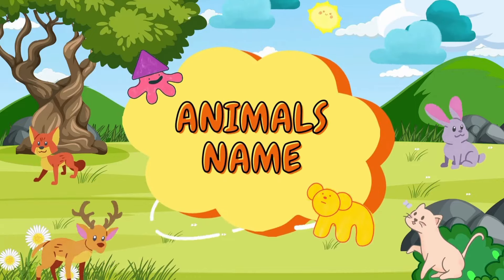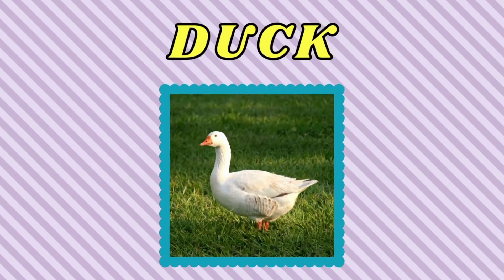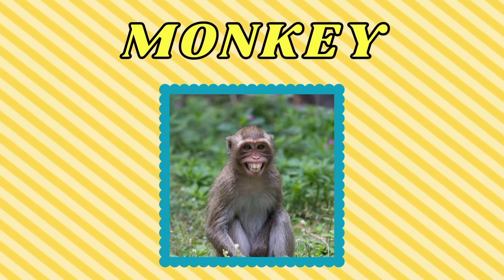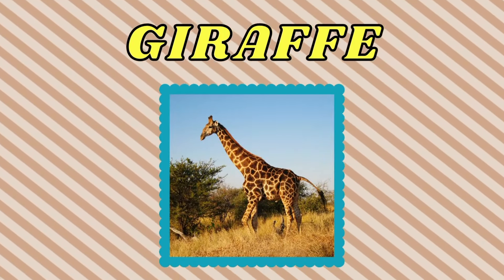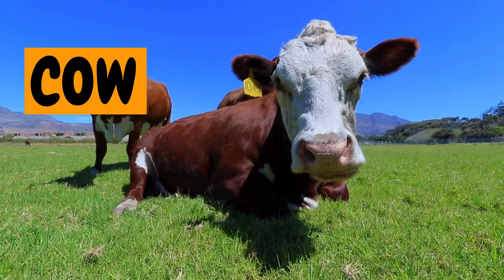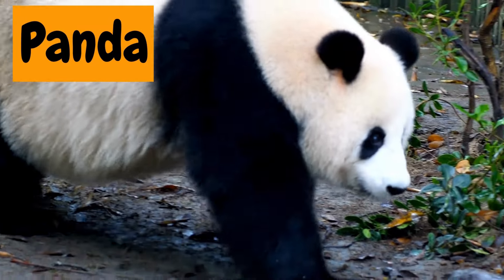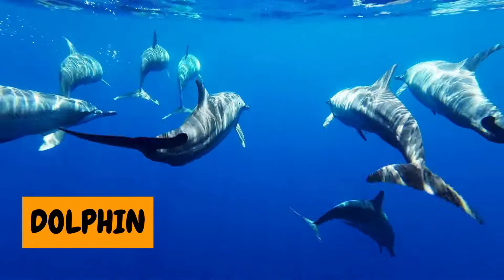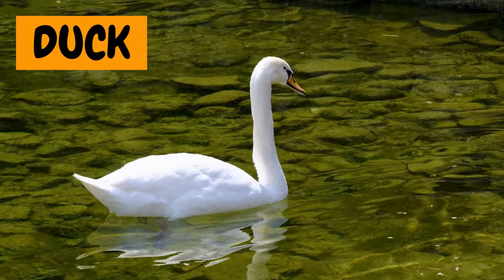Fun animals for kids |Domestic Animals | Wild Animals Names and Sounds | Toddlers Educational Video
Welcome to the magical forest! In this fun and educational video, kids aged 1-5 will meet 30 amazing forest animals, hear their unique sounds, discover their homes, and learn fascinating facts about them! From the roaring tiger to the playful monkey, this engaging adventure is perfect for young explorers who love animals. Join us and explore the wonders of nature while having fun!